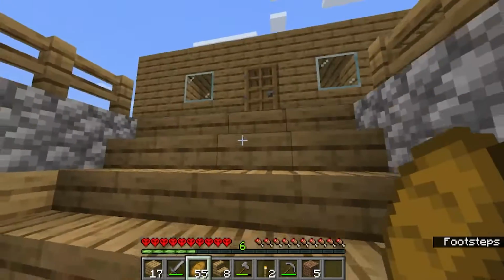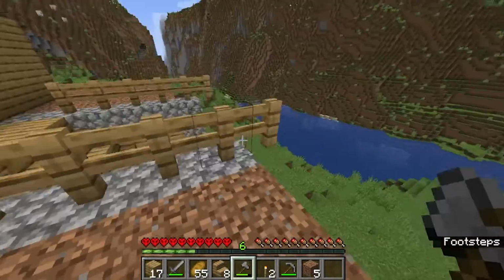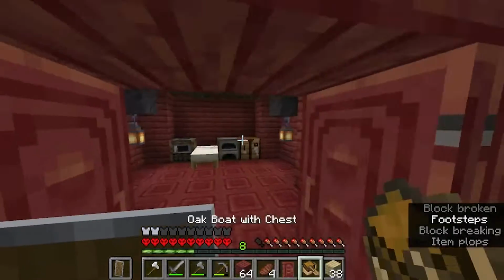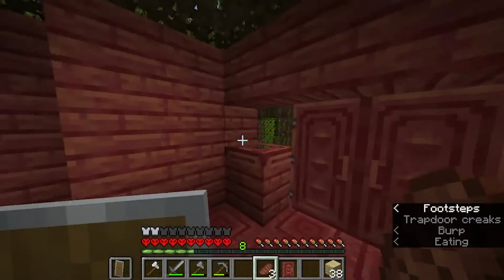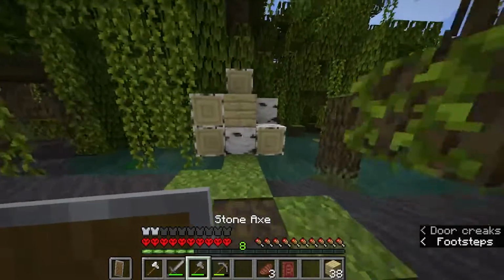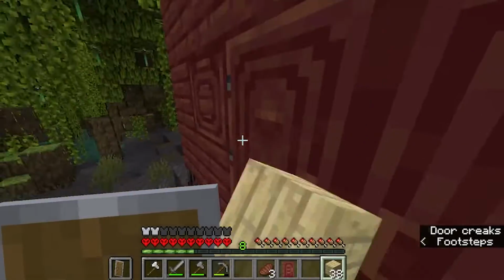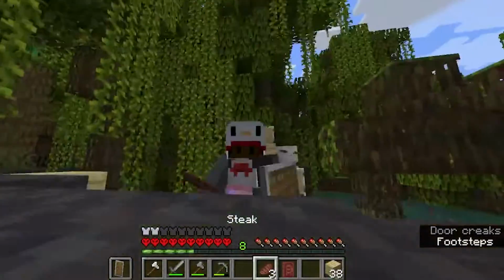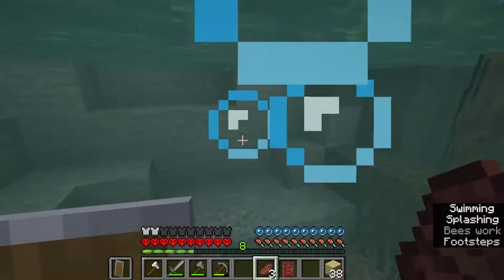We made a house in the new biome!! | Minecraft Hardcore part 2